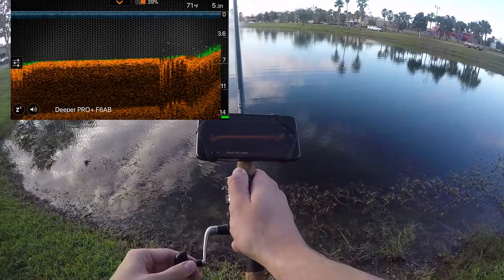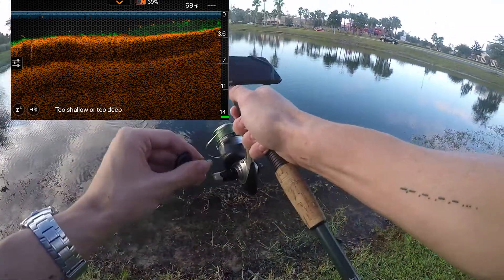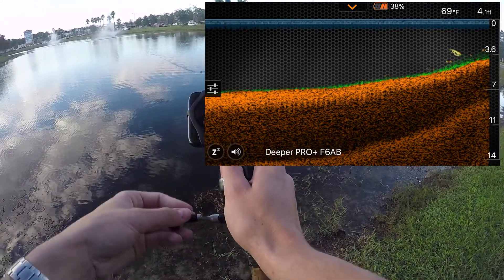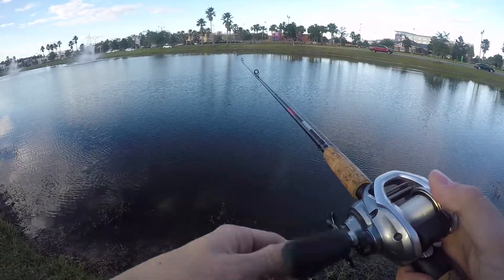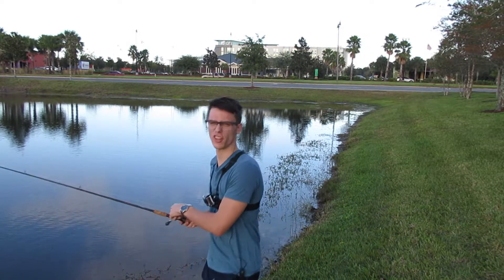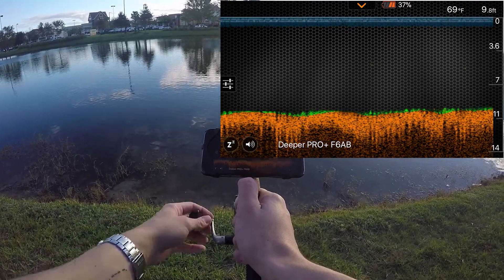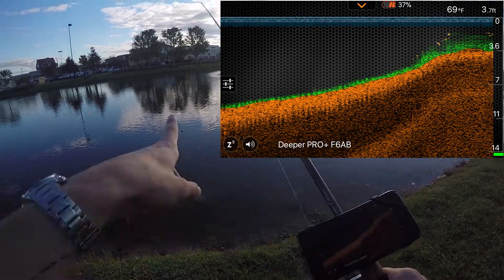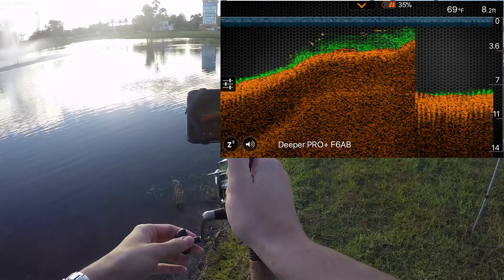Using the Deeper Pro + after a Hurricane!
►Main Reel
►GoPro Case
►Fav Bait
►Fav Line

- - - - - - Deeper Smart Sonar - - - - - - - - -

- - - - Other - - - -